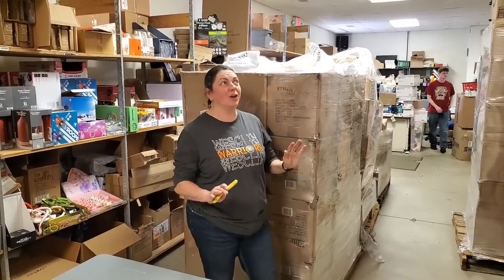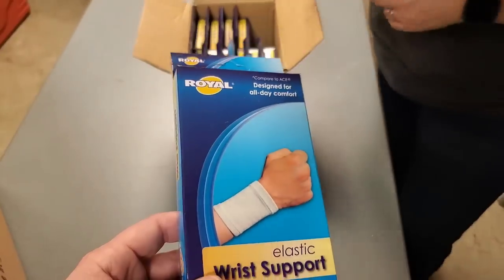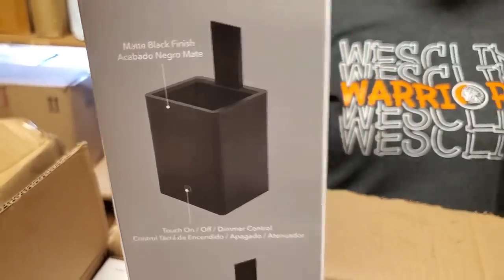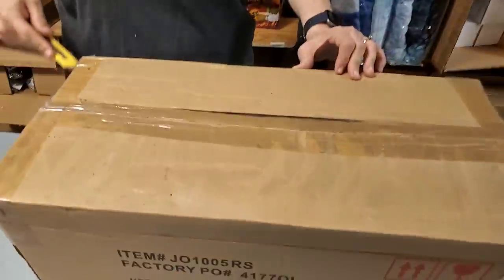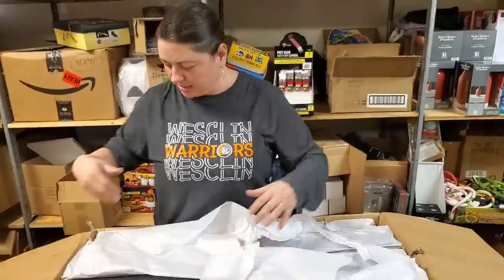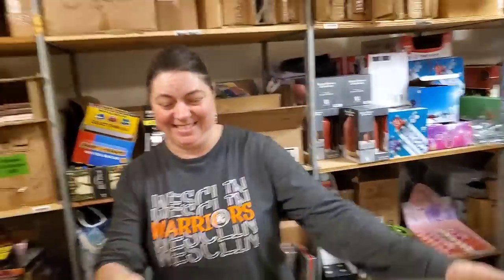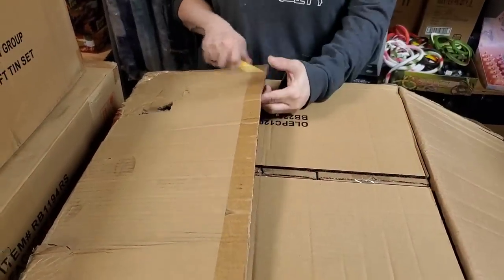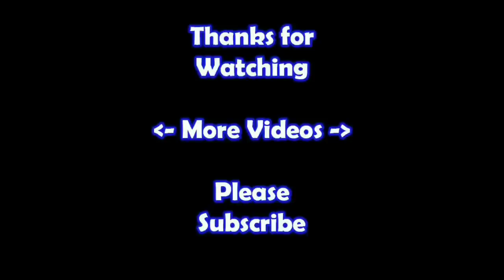Unboxing 2 pallets of Goodies! Check out the amazing items from our Las Vegas trip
We unbox 2 pallets from 2 separate companies. Check out what we received.